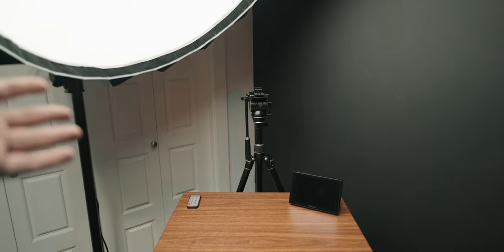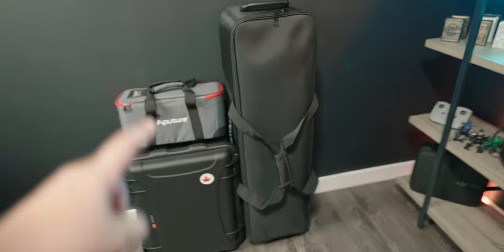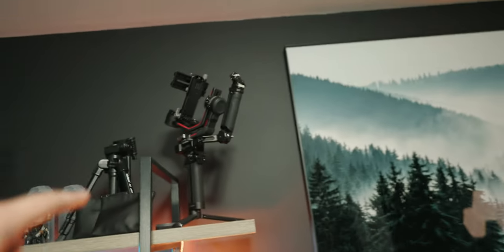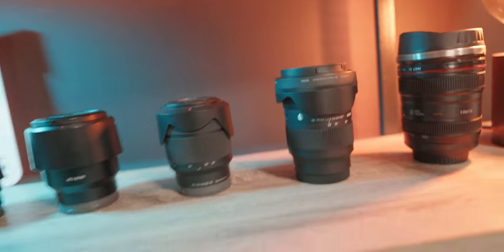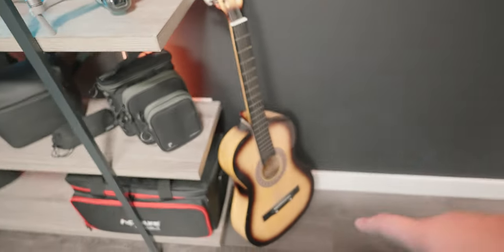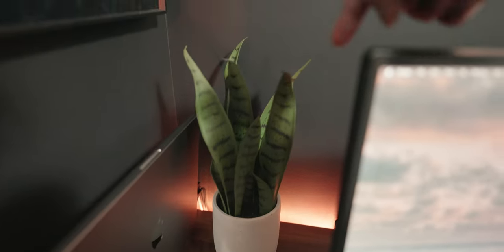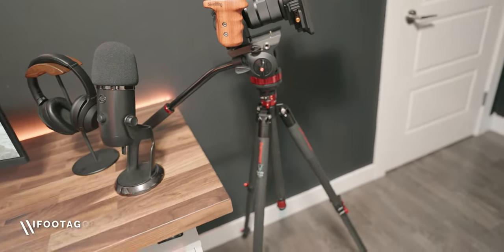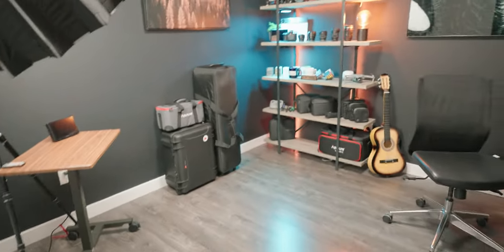A Behind-the-Scenes Look at My Filmmaking Studio (2024)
This is one of my favourite kind of videos on YouTube because I feel like it's really fun to take a bts look at someone's setup and workflow. I've been wanting to make for a really long time and I hope you guys enjoy it. I have been working towards my dream setup for over 7 years now and I feel like where it is now feels like a milestone so I figured I should share it with you guys first thing in 2024.

Follow me at @aryansehgal07 on Instagram to see my latest projects.

---Cameras---
□ Sony FX3 (USA)
□ Sony FX3 (CA)

□ Sony A7IV (USA)
□ Sony A7IV (CA)

□ Sony 50mm f/1.2 (USA)
□ Sony 50mm f/1.2 (CA)

□ Sony 20mm f/1.8 (USA)
□ Sony 20mm f/1.8 (CA)

□ Sigma 24-70mm f/2.8 (USA)
□ Sigma 24-70mm f/2.8 (CA)

□ Sigma 28-70mm f/2.8 (USA)
□ Sigma 28-70mm f/2.8 (CA)

□ Sony 85mm f/1.8 (USA)
□ Sony 85mm f/1.8 (CA)

□ Sony 70-200mm f/2.8 II (USA)
□ Sony 70-200mm f/2.8 II (CA)

---Lights---
□ Aputure 300dii (USA)
□ Aputure 300dii (CA)

□ Aputure 60X (USA)
□ Aputure 60X (CA)

□ Aputure Light Dome III (USA)
□ Aputure Light Dome III (CA)

□ Aputure P60C (USA)
□ Aputure P60C (CA)

□ Aputure MC (USA)
□ Aputure MC (CA)
---Audio---

□ Zoom F3
□ Rode VideoMic NTG

---Laptop---
□ M4 Max MacBook Pro 16" (USA)
□ M4 Max MacBook Pro 16" (CA)